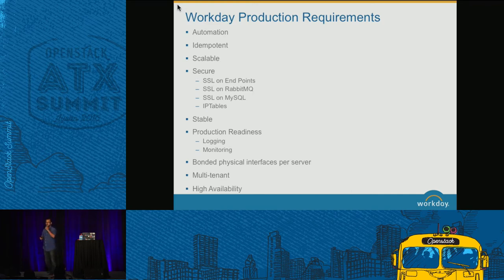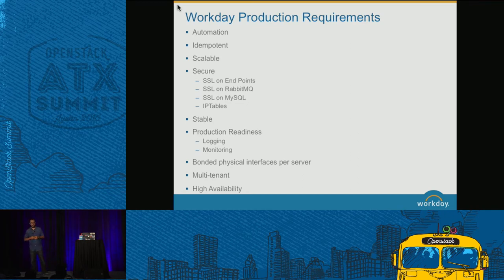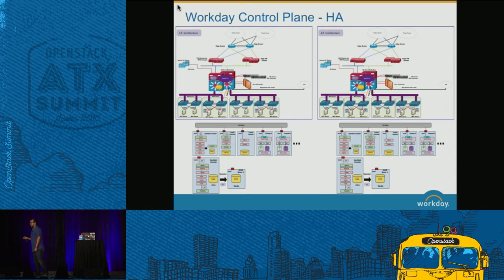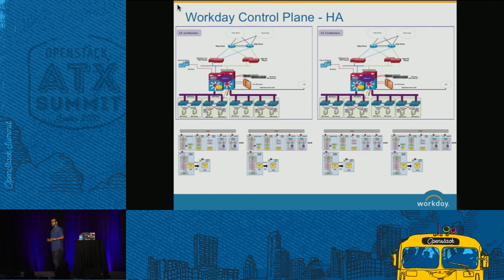OpenStack HA, or not HA That is the Question!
From the operations perspective talking about OpenStack deployments without a HA architecture model for your cloud control plane is the most absurd and non-sense design that an architect could even mention. Actually, discussing such approach in front of your peers architects will led them to believe that you do not have neither the experience nor the knowledge to manage a production cloud.Letâ€™s show them they are wrong by exposing and discussing the Cloud Architecture of one of the SaaS leads